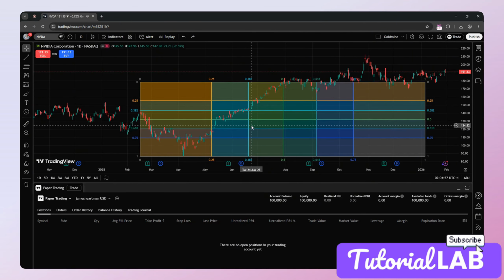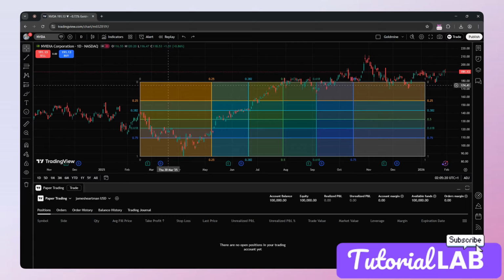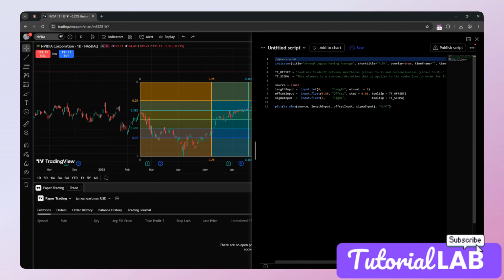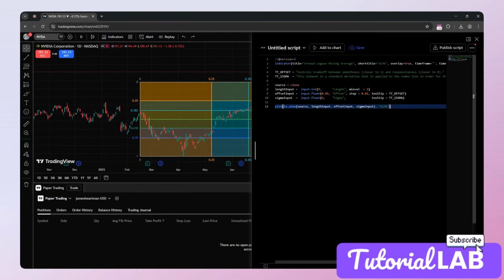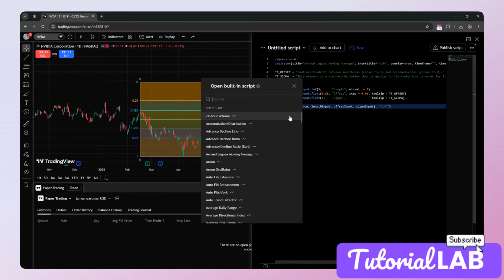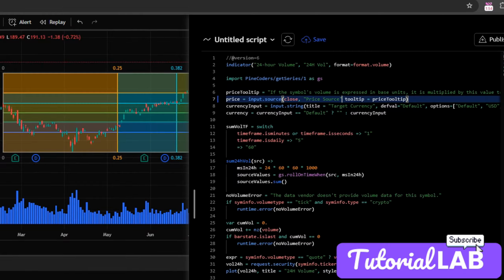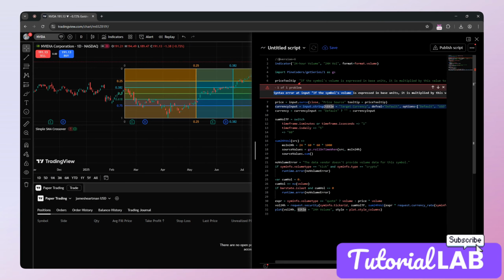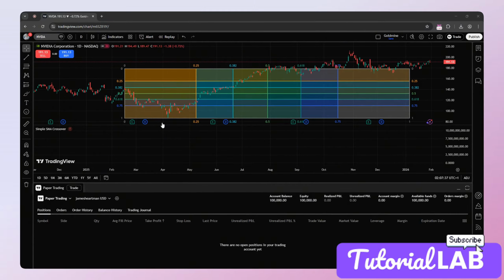How To Use Pine Editor Tradingview (Step by Step)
How To Use Pine Editor Tradingview

Hello everyone. In this video, we'll show you how to use the Pine Editor in TradingView, even if you have no coding experience. This simple tradingview tutorial for beginners helps you create custom tradingview indicators and trading scripts. Learn how to use pine script effectively to enhance your how to use tradingview experience.